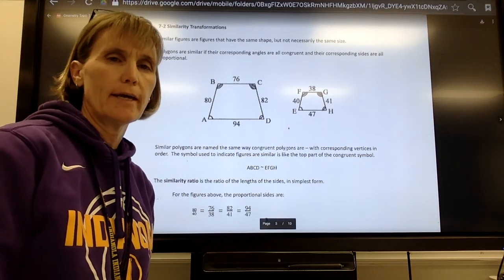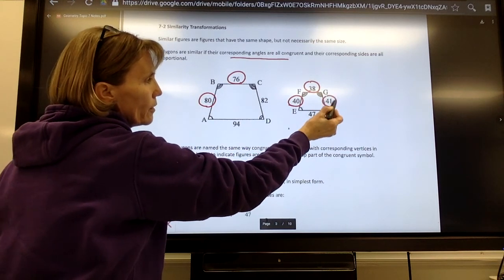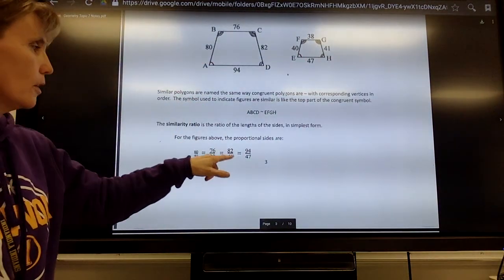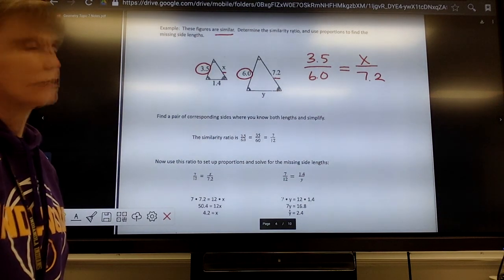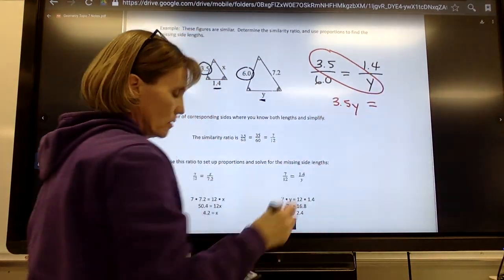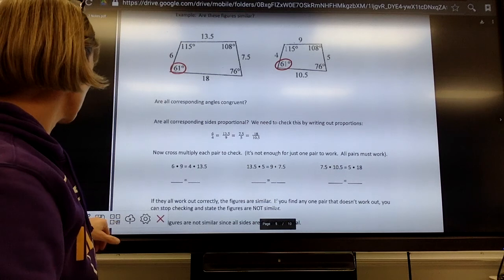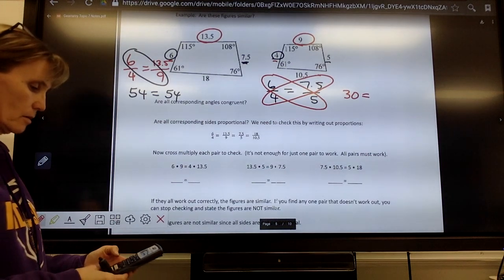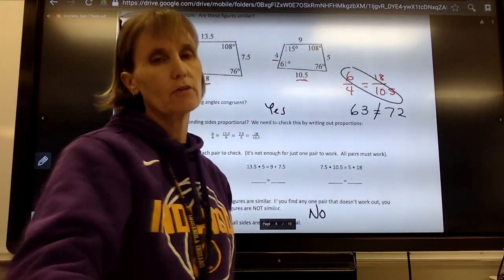7-2 Similarity Transformations